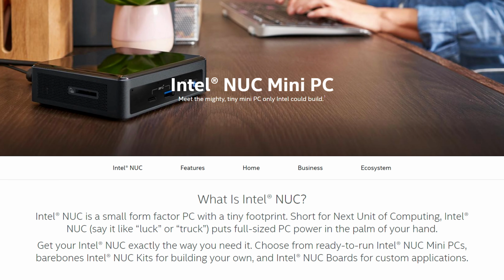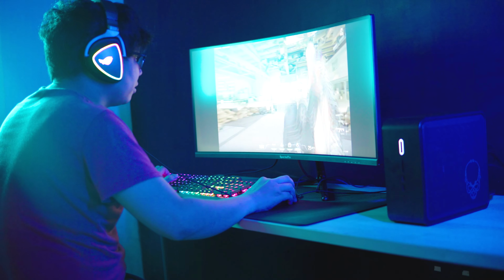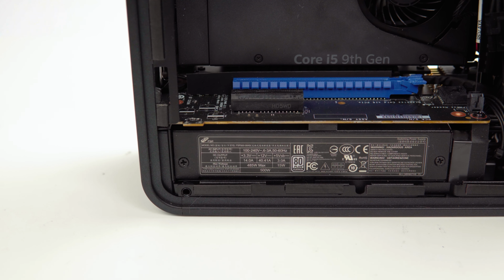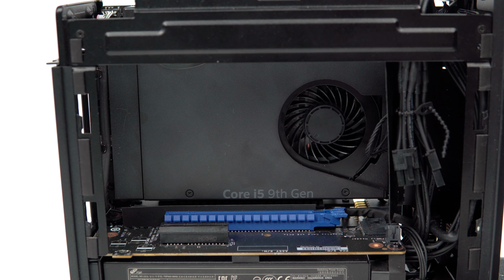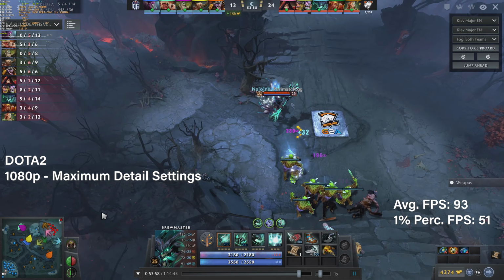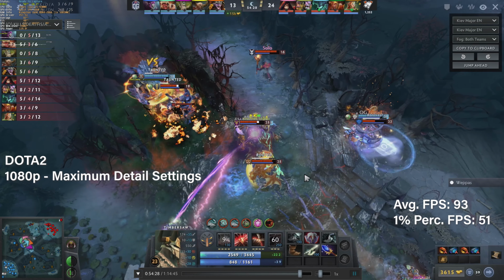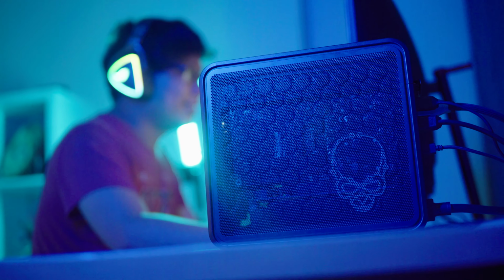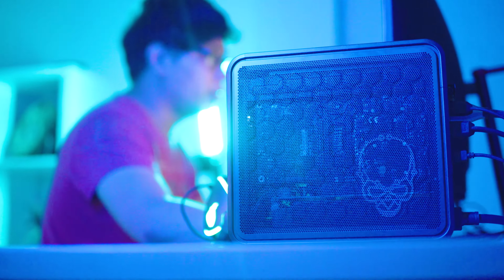Intel NUC 9 Extreme Gaming Performance Review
At it most basic configuration packing a Core i5-9300H, can the Intel NUC 9 Extreme actually game? We find out in this video.

If you want to build your own Intel NUC 9 Extreme desktop, check out PCWORX for their ongoing cash promotion for the NUC9i5QNX model for Php45,795.00. Follow their page or check out their website for more info.

Correction: The drive used in this kit is a Seagate 256GB M.2 NVMe SSD, not a WD Green.